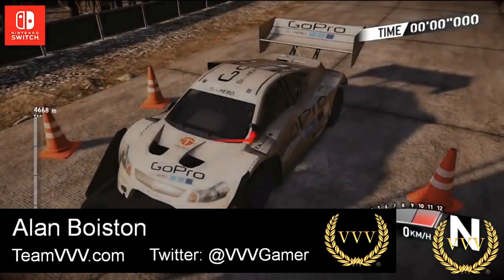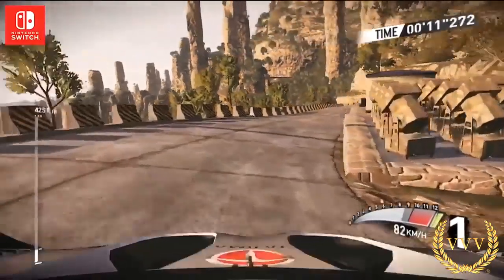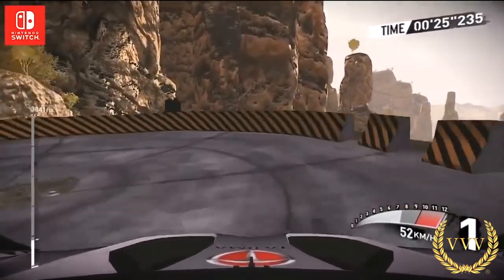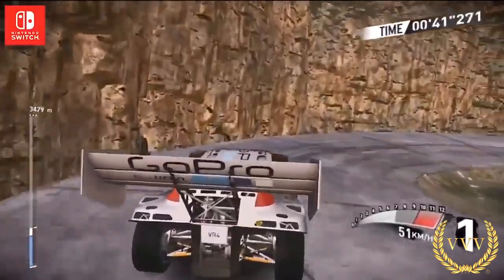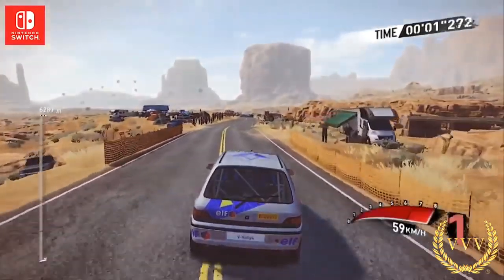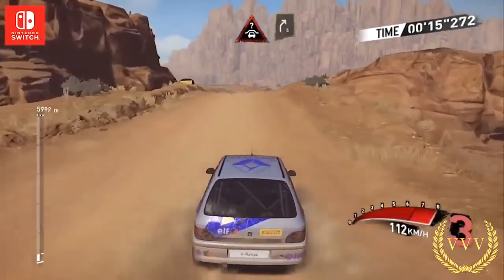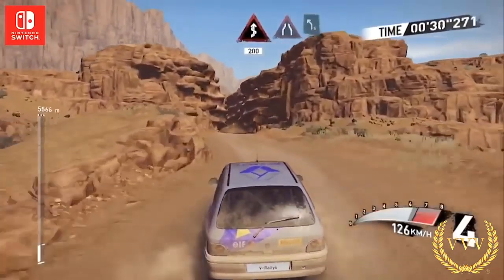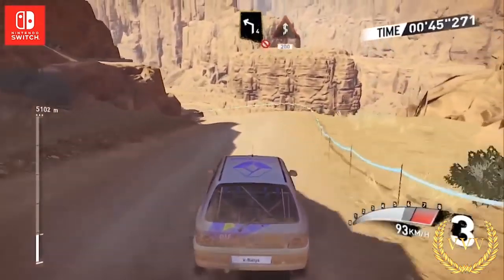V-Rally 4 Nintendo Switch Gameplay Trailer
I'm always on our fourm, say hello and I'll get back to your comments.